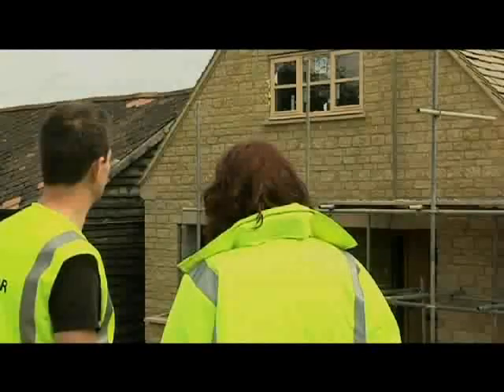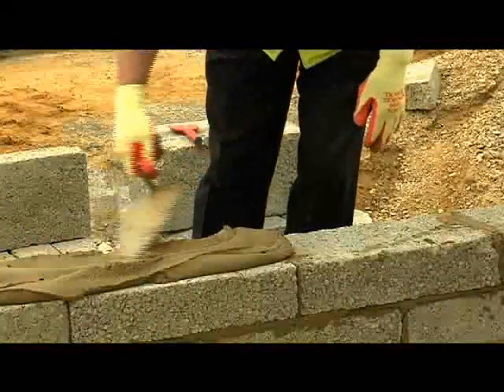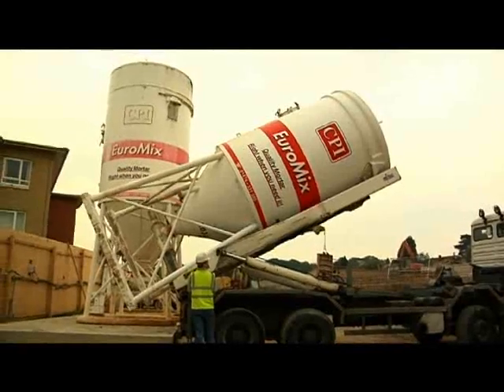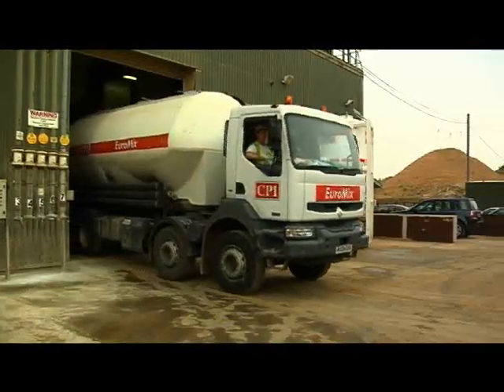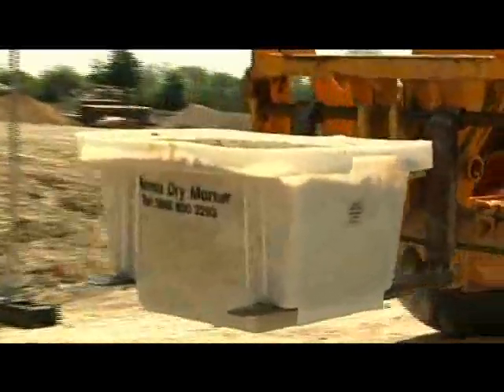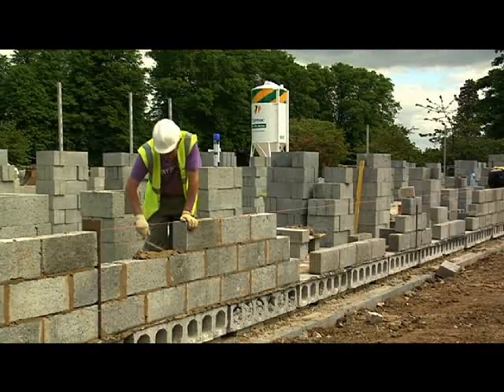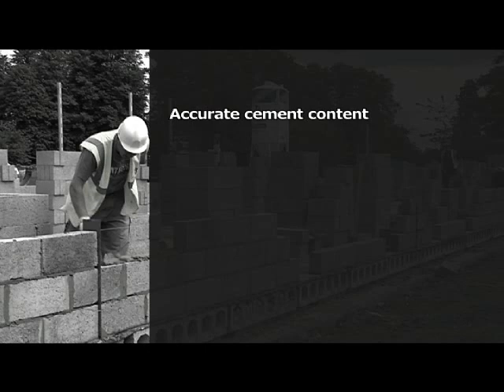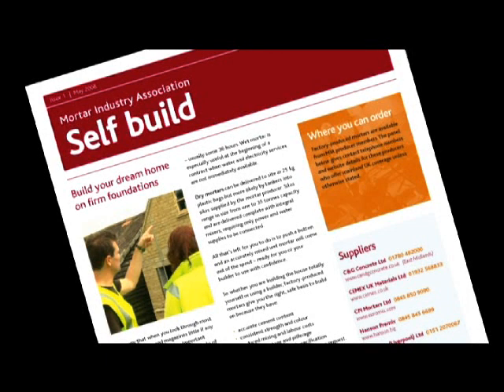Mortars for self-build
Description to follow.